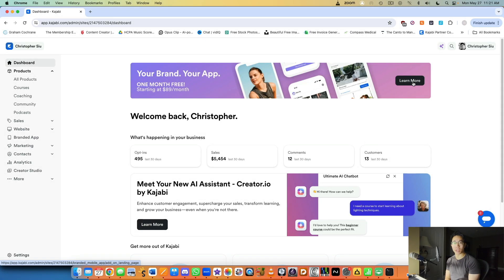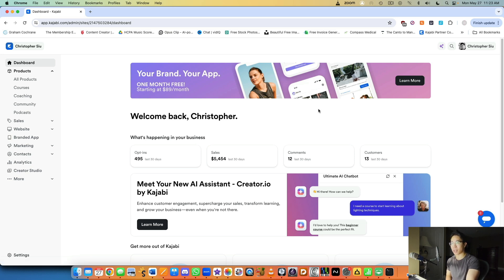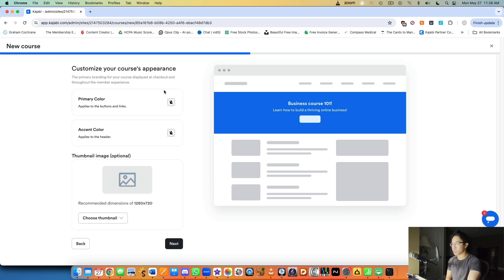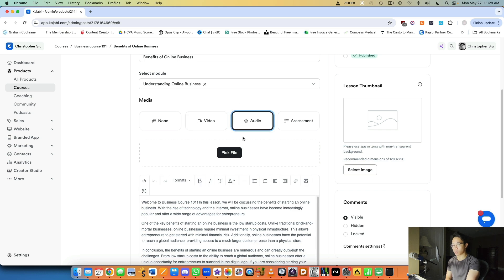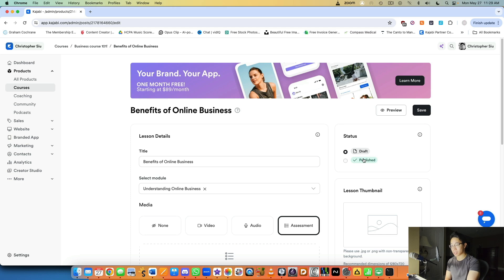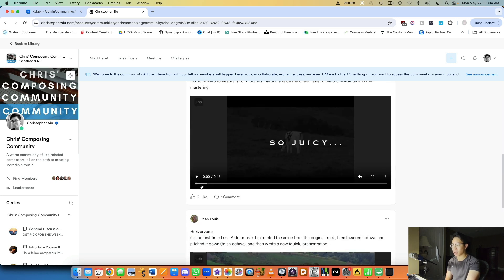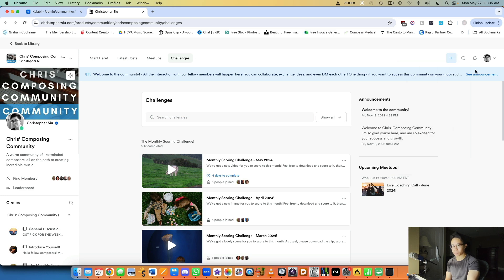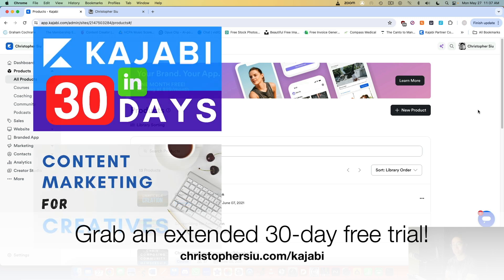Kajabi for Beginners Part 1/4: Products!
Let's discuss Kajabi's product builder!

►► From Passion to Profit: my start-to-finish program for creating a thriving, life-giving online business based around what you love!